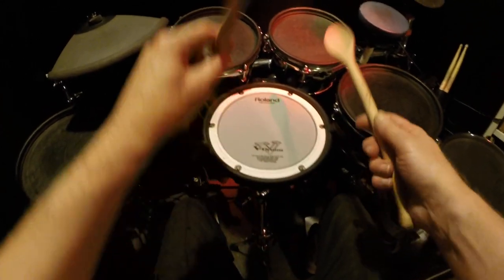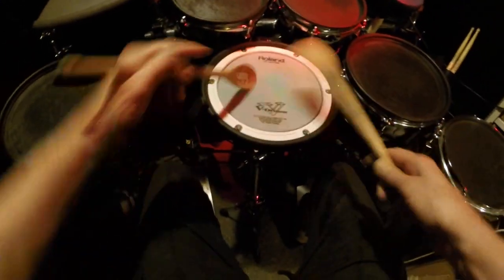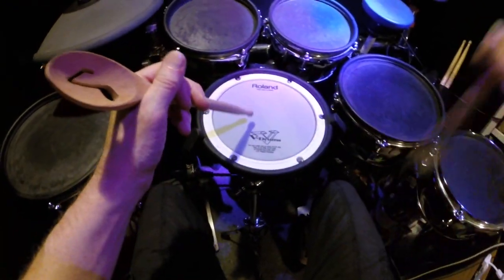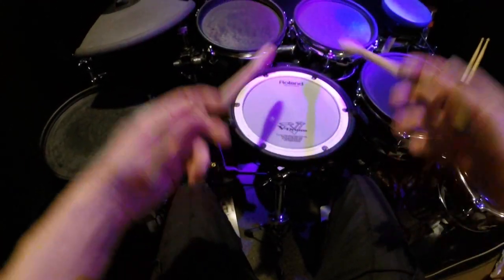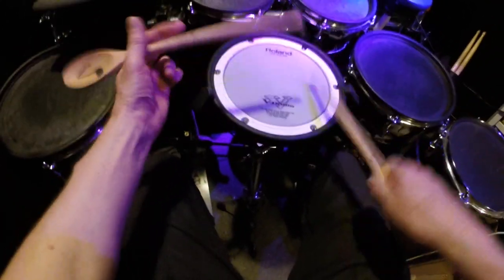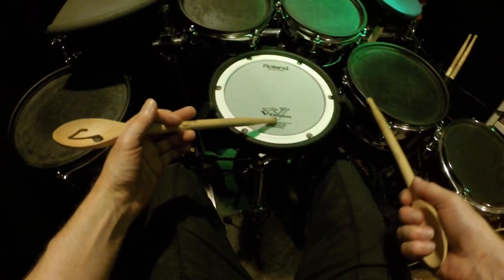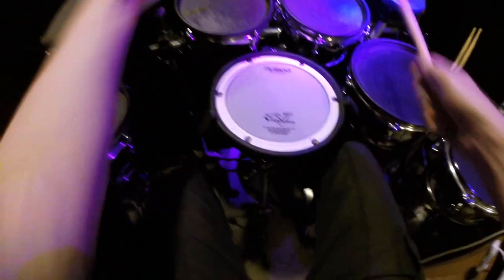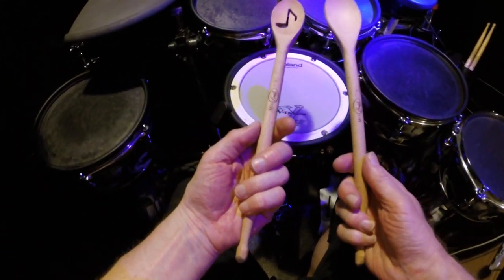Drumming FUN with SPOON sticks Tim Waterson Demo